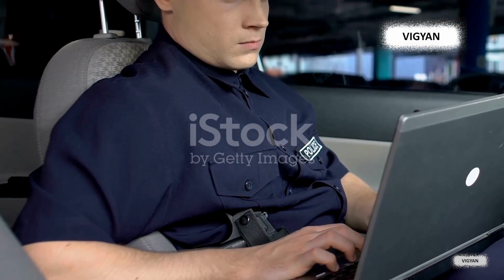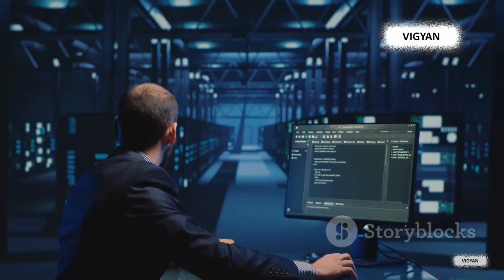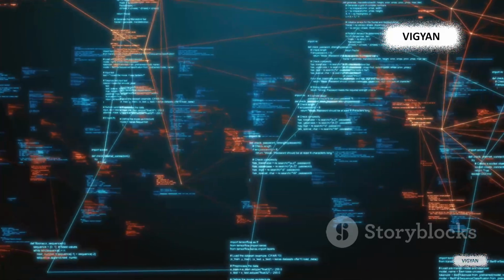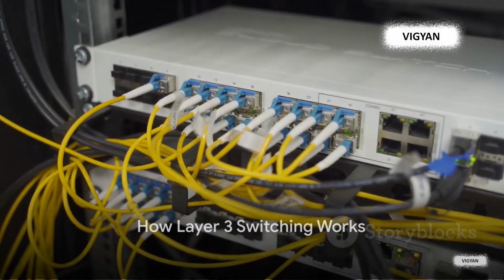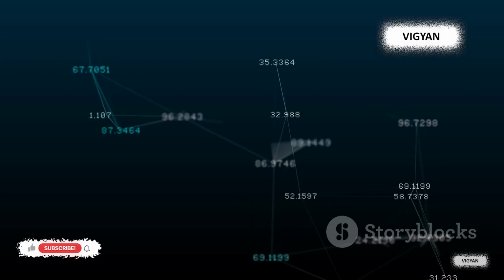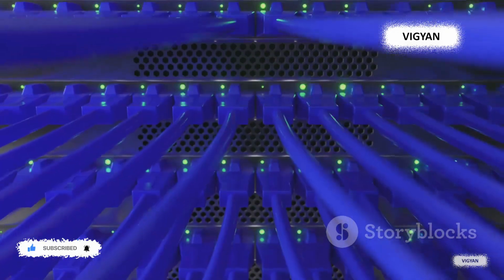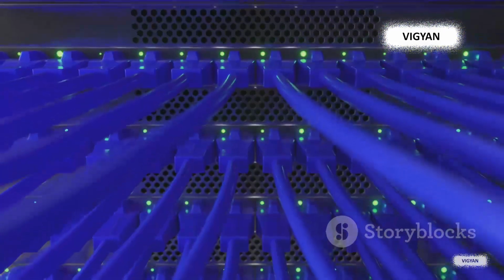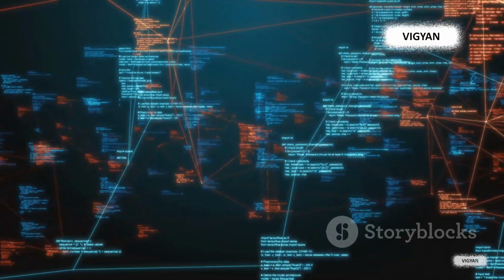Layer 3 Switching: A Simple Guide for Everyone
In this educational video, we break down the intricate concept of Layer 3 Switching in a way that's easy for anyone to grasp, including 8th-grade students! Join us as we simplify this complex topic and make it accessible for all levels of understanding. Whether you're a tech enthusiast or a beginner in networking, this video is perfect for you.

OUTLINE:

00:00:00 Introduction to Layer 3 Switch
00:00:49 The OSI Model and Layer 3
00:01:58 The Special Features of Layer 3 Switching
00:02:57 How Layer 3 Switching Works
00:03:57 Real-World Applications and Conclusion